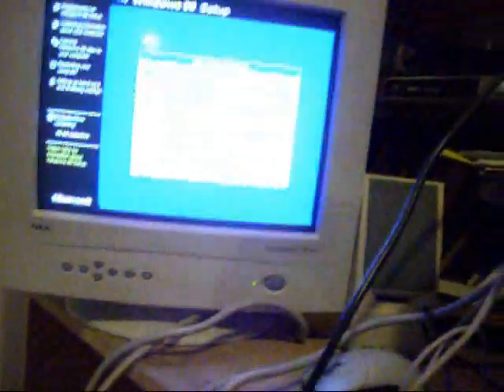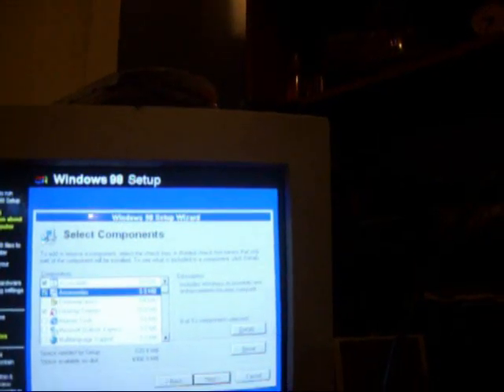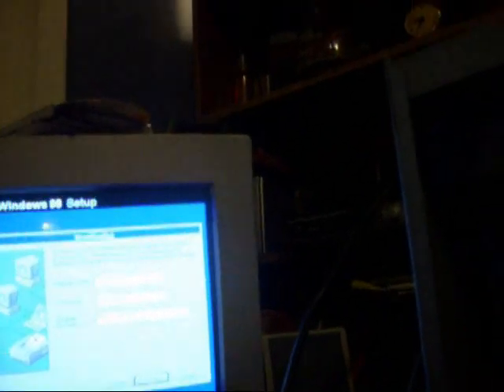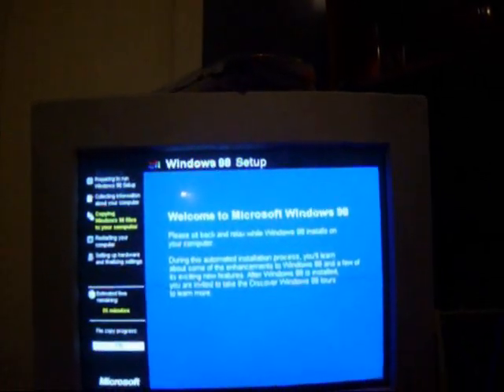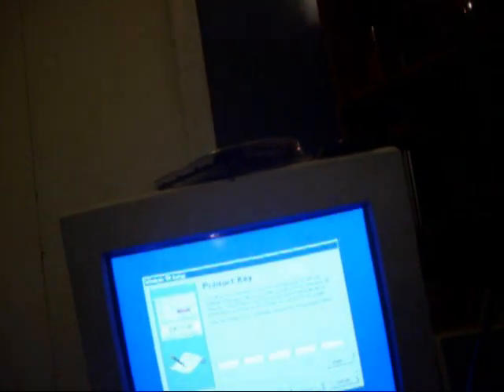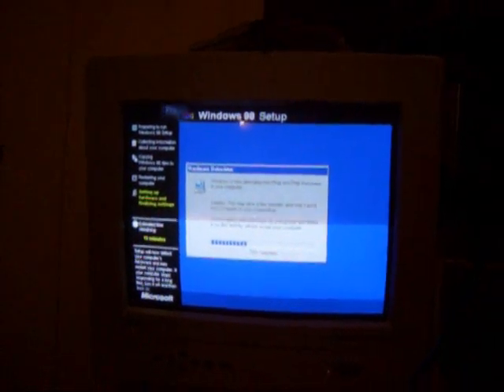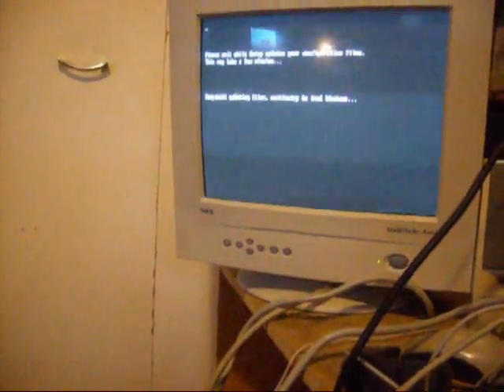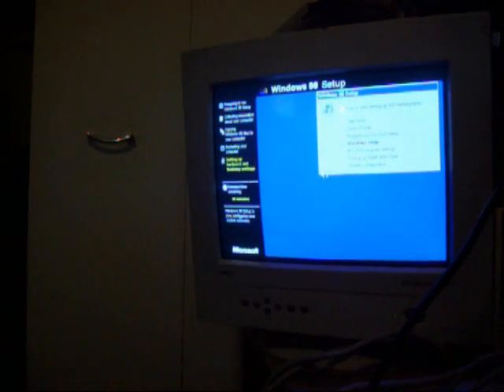Installing Windows 98 On New HDD For The 2200 Part 2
We install 98 first edition on a differnent computer then put the HDD into the compaq and upgrade from 98 first to second edition